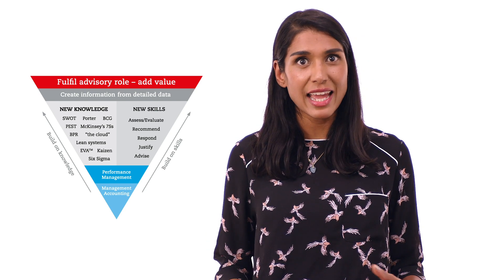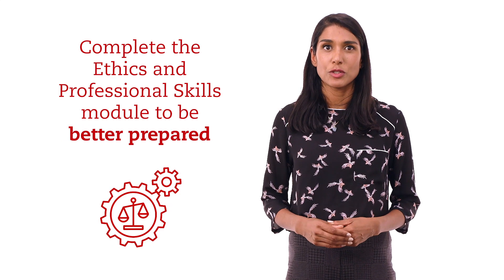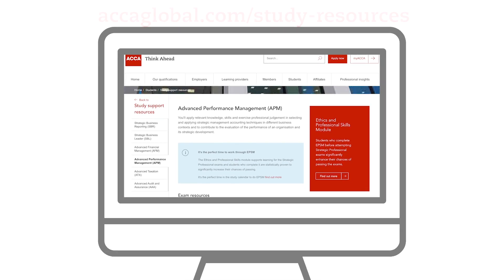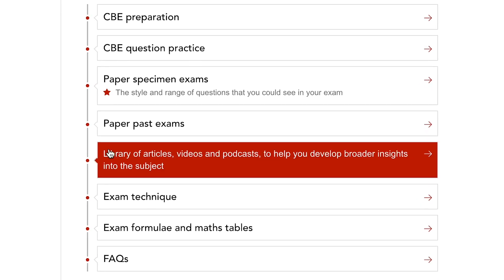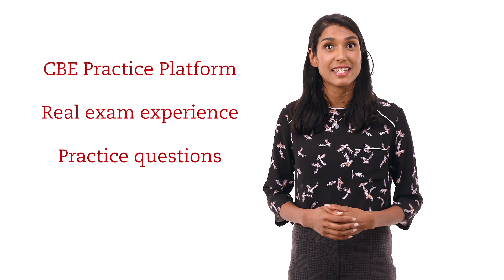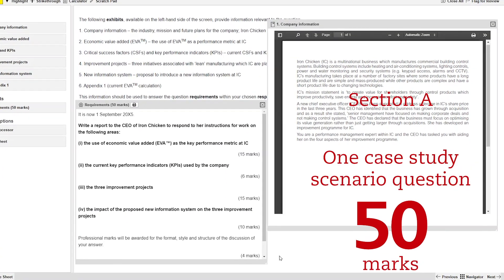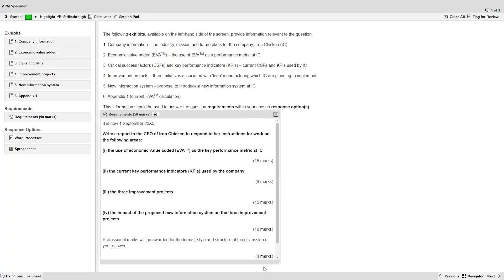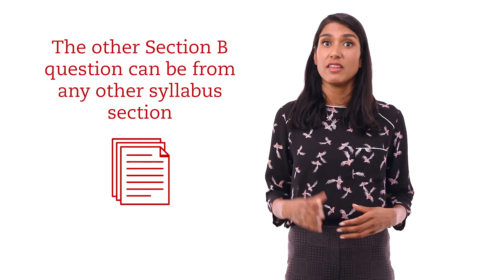Strategic Professional exams: Advanced Performance Management (APM)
Advanced Performance Management reflects the strategic role of management accounting as a discipline for planning and controlling performance so that strategic objectives can be set, monitored and controlled.